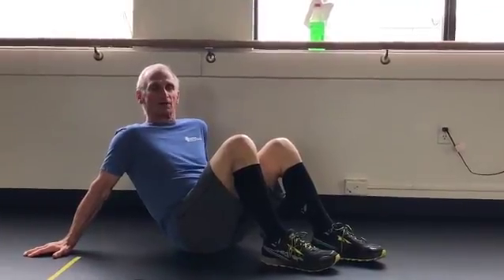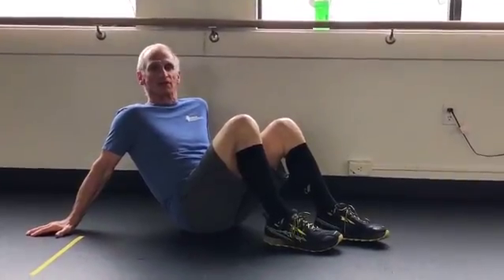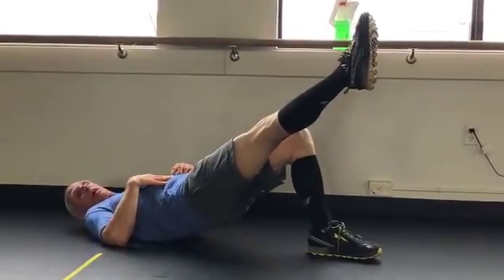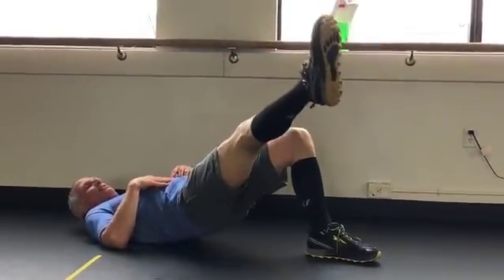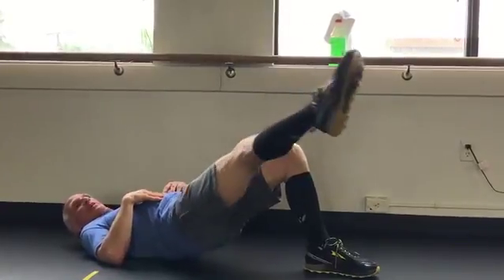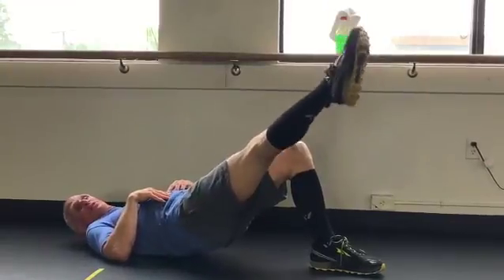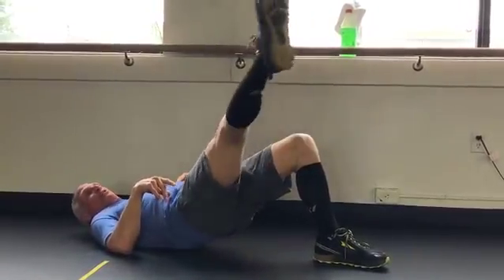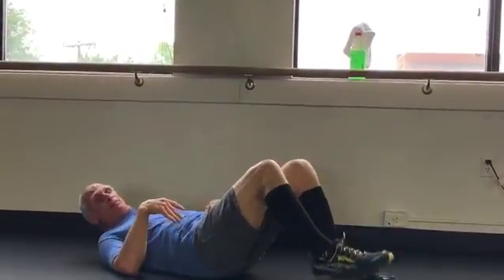final glute bridge variation